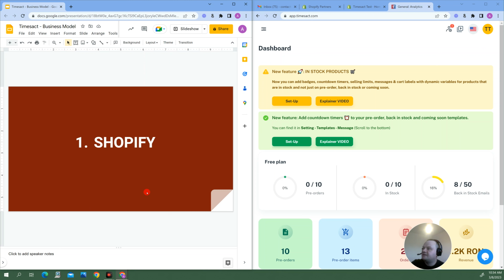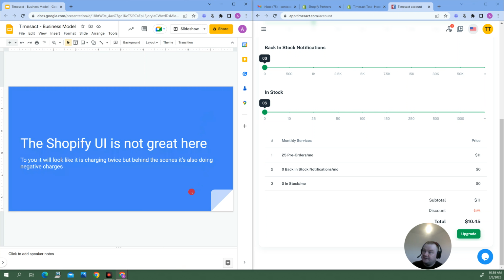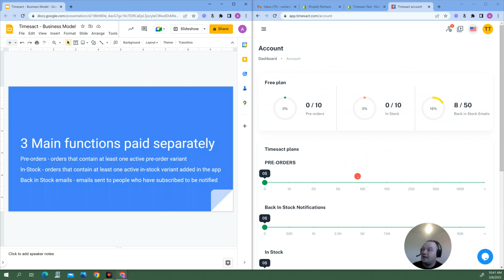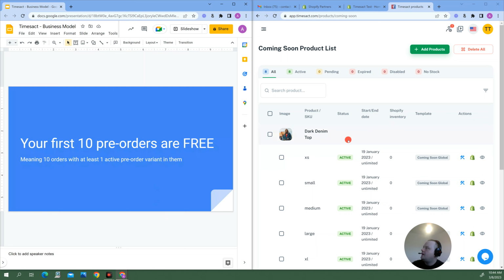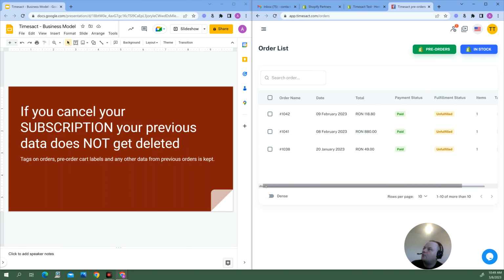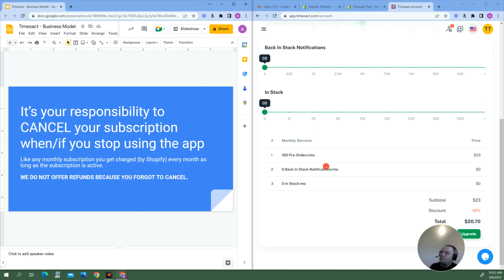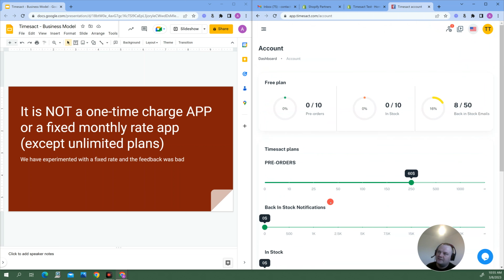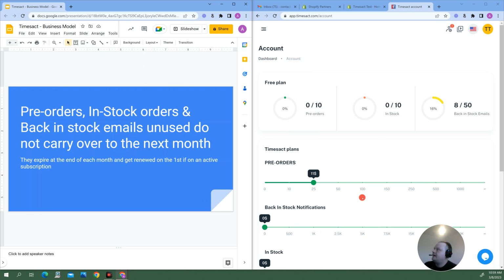Timesact Preorder Shopify App Pricing & Business Model (In depth) +| FAQs Tutorial | English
This tutorial answers your FAQs about the Timesact Preorder app pricing and business model and also explains how everything works within the Shopify ecosystem.